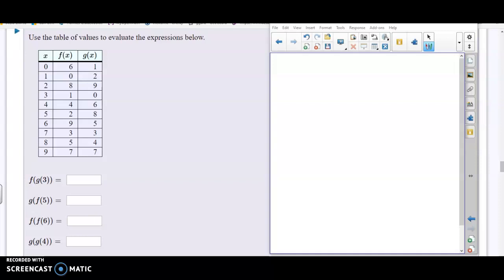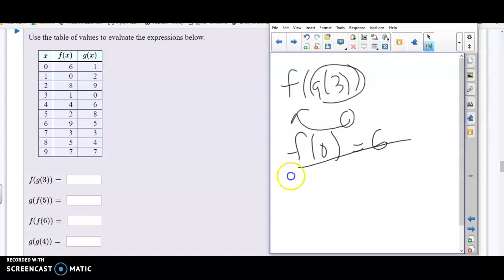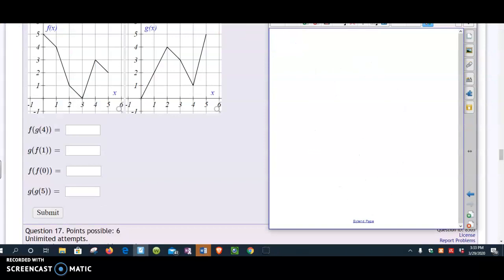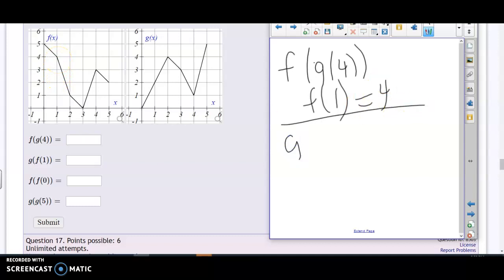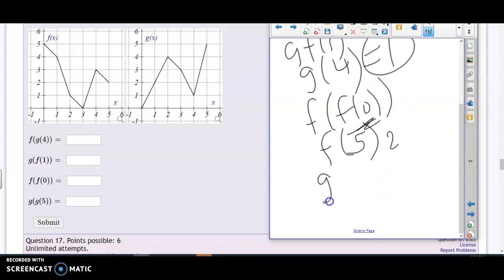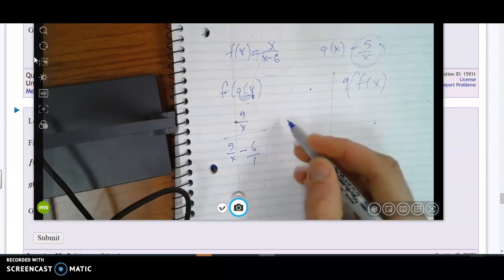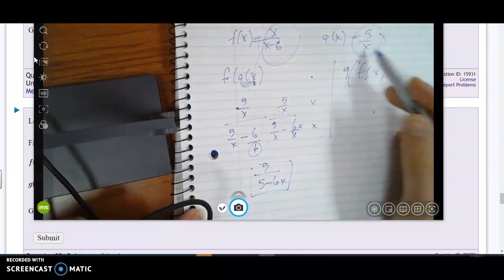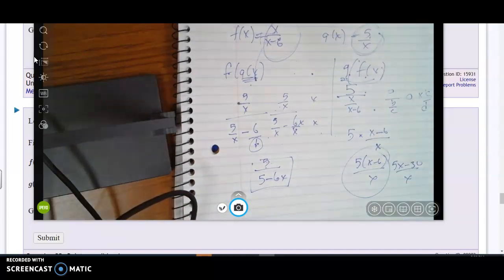3.4 Part 2